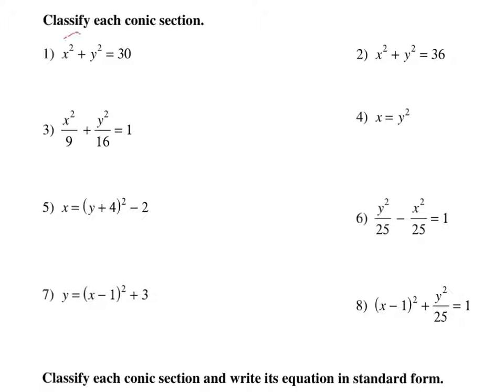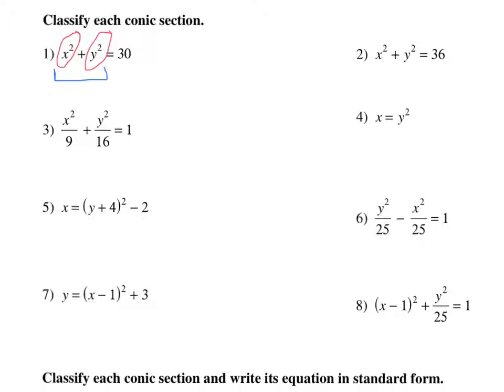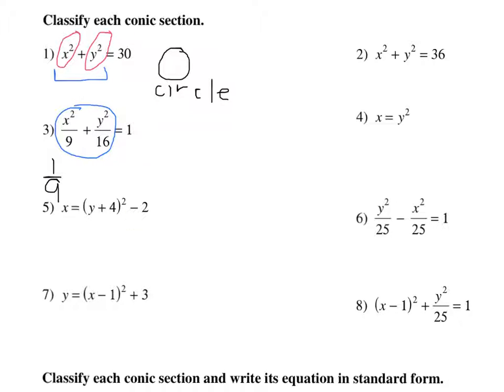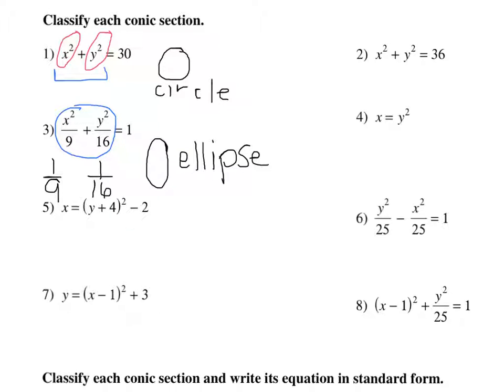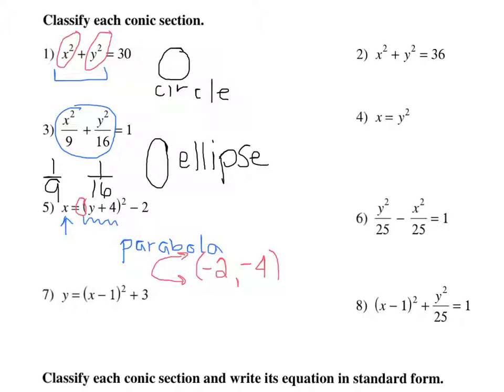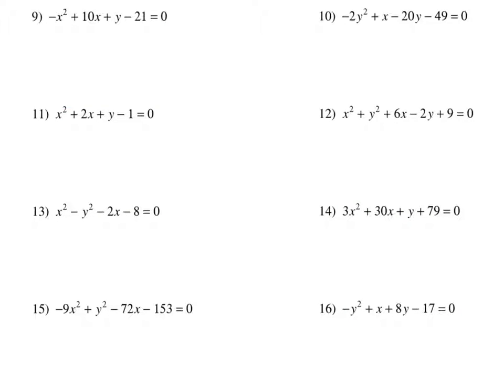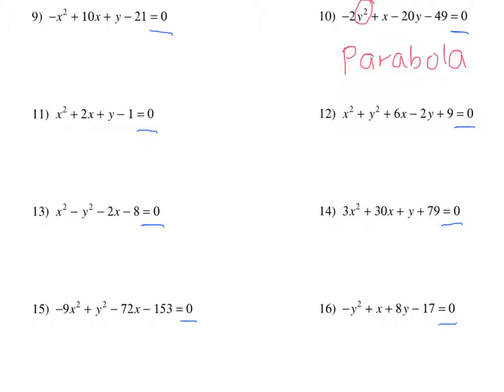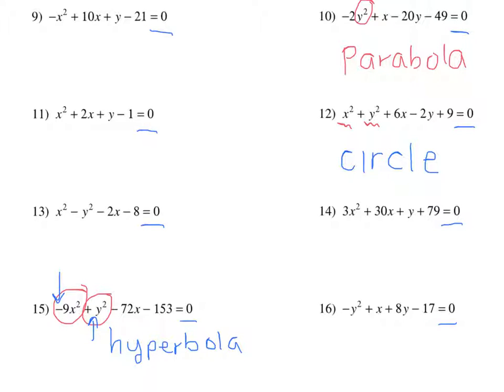Clarifying Identifying Conics